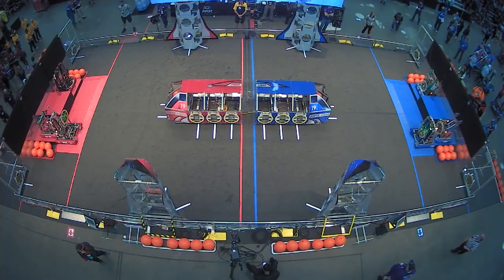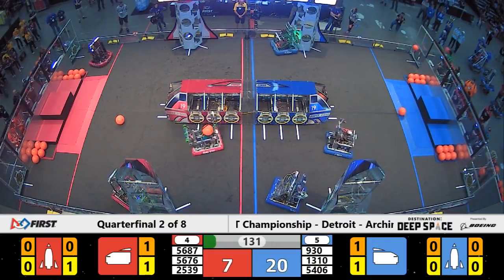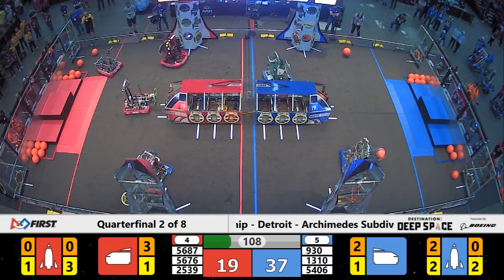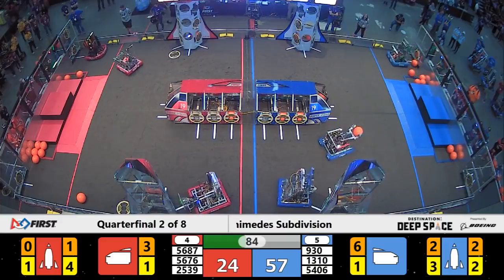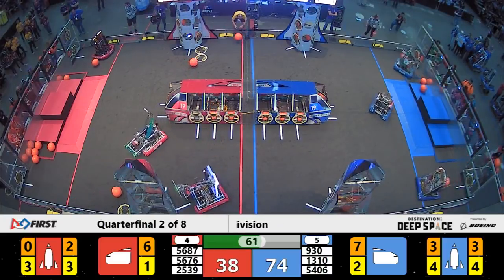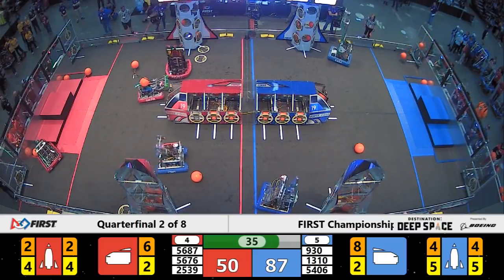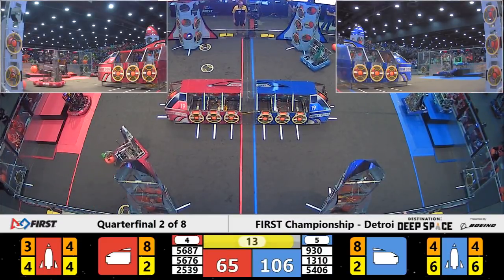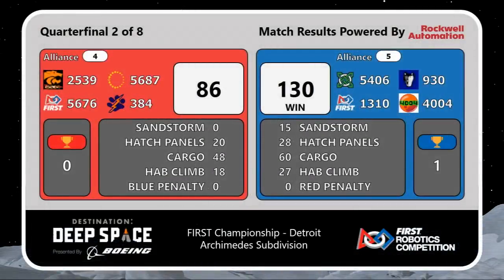Quarterfinal 2 - 2019 FIRST Championship - Detroit - Archimedes Subdivision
Quarterfinal 2 - 2019 FIRST Championship - Detroit - FIRST Robotics Competition - Archimedes Subdivision